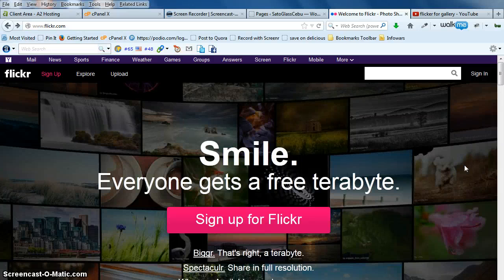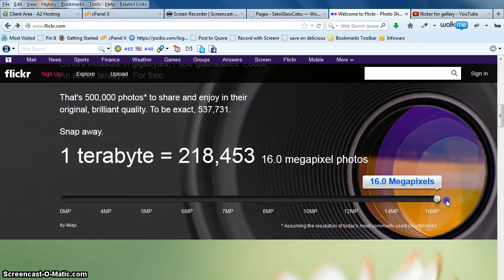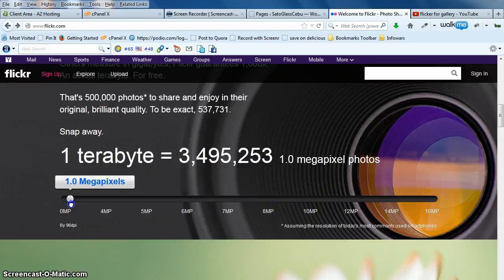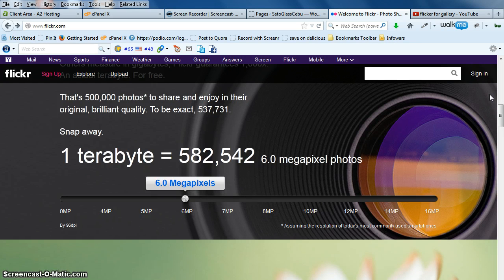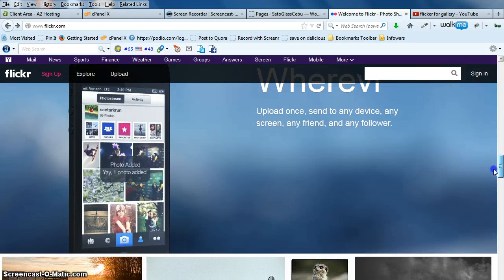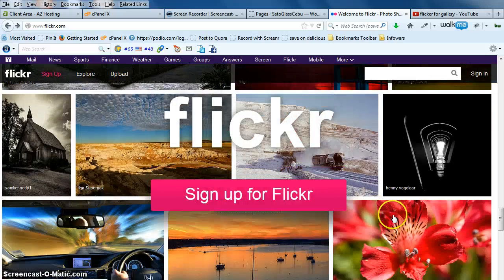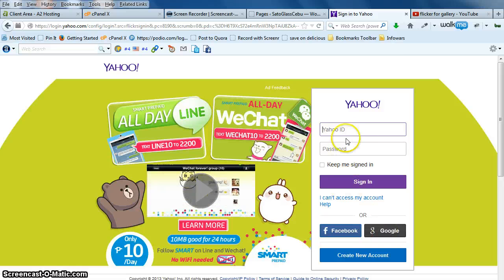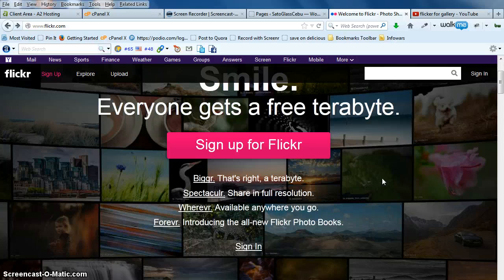how to sign-up flicker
photos